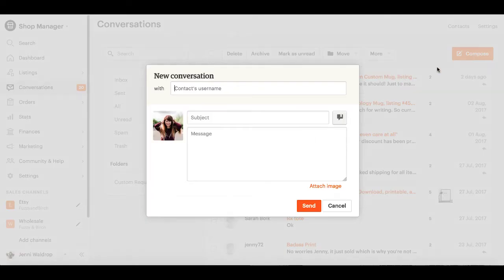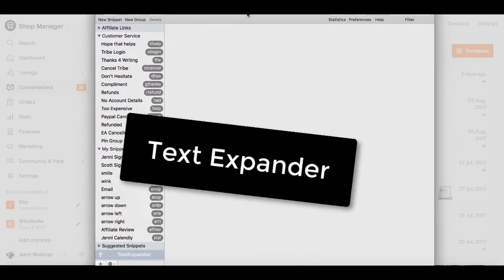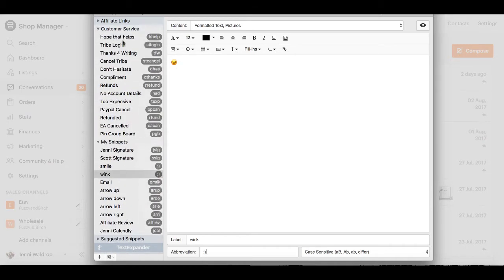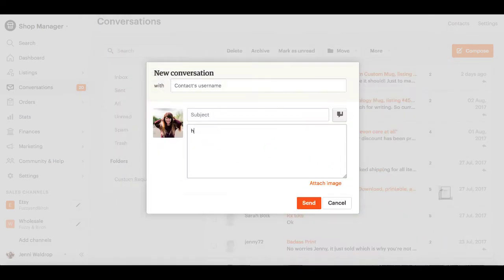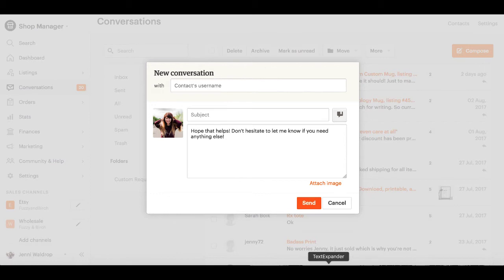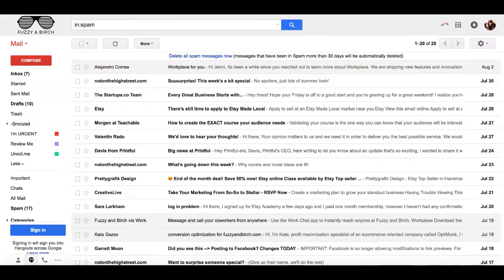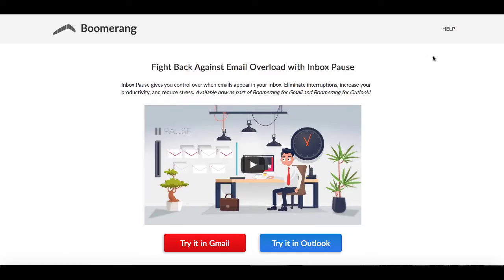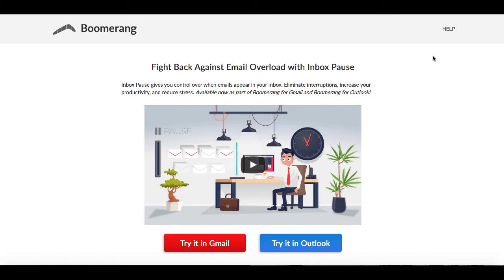Improve Your Customer Service: Etsy Tools to Try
Ready to make your customer service faster, better, and generally more pleasant? Check out the tools in this video for a better experience, everyday!

★ Come Say Hi on the Blog!

This video is about: How to easily answer customer questions? What are the best tools for Etsy customer service?